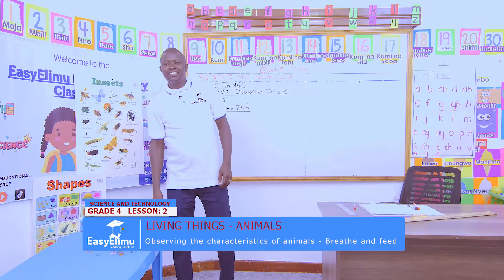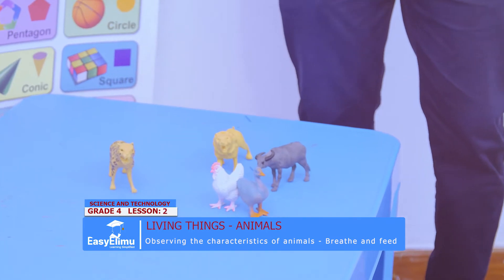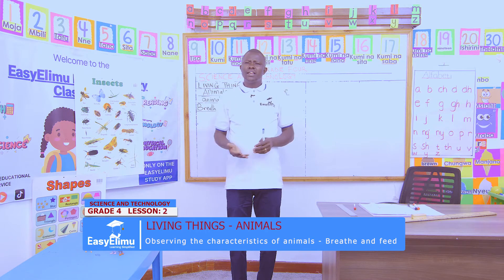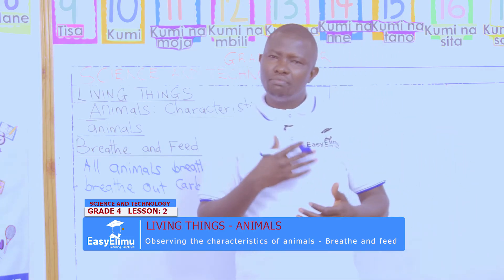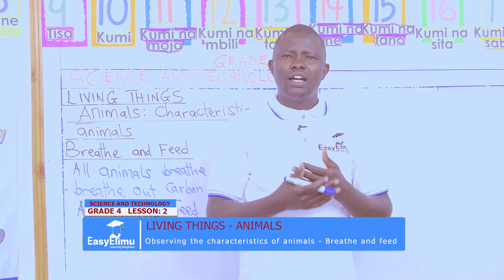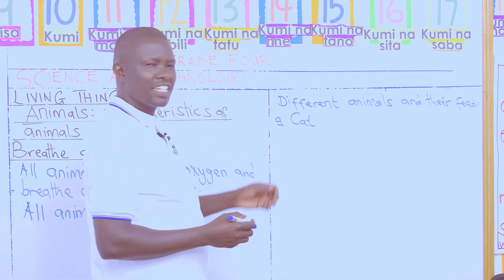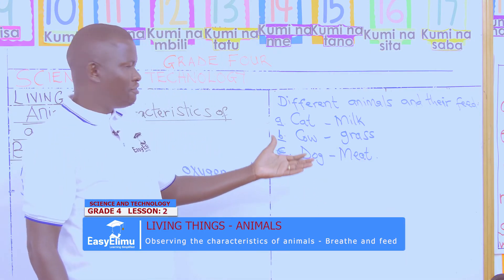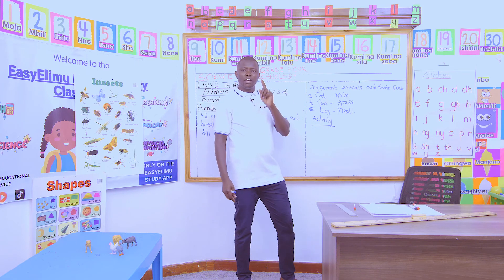Characteristics of animals as living things: Breathe and Feed | Grade 4 Science and Technology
This is lesson 2 of 8 in topic: Living Things: Animals

Join us as we learn how to identify the characteristics of animals in their environment in this grade 4 science and technology video lesson!